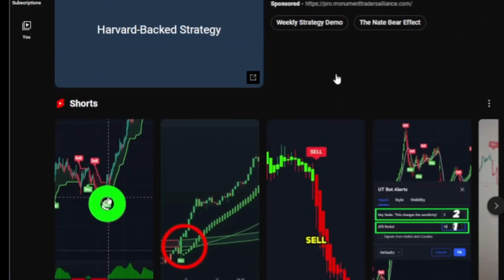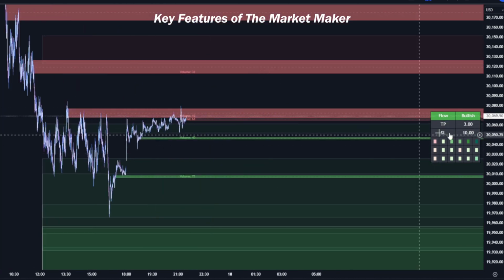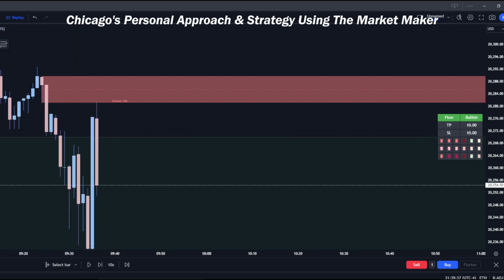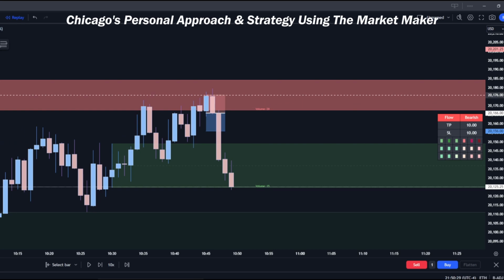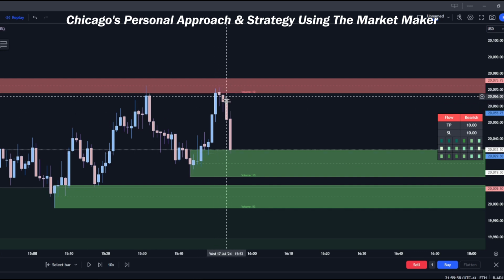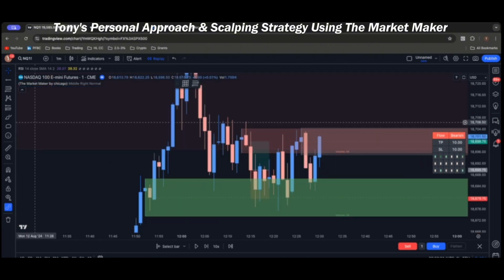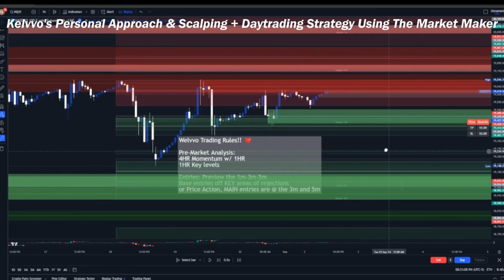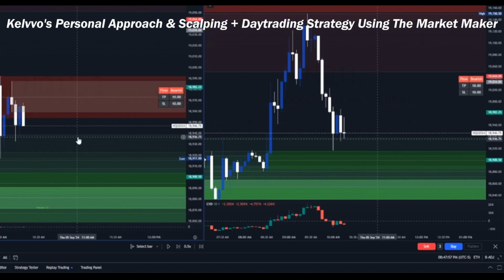THE BEST TRADING INDICATOR & MOST ACCURATE TOOL EVER (THE MARKET MAKER)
The Market Maker - a revolutionary trading tool that will change how you see the markets - the FIRST and ONLY tool that will actually guide you through the markets with the most accurate levels and data.

With this tool I am aiming to showcase the factors of how the market moves: Buyers & sellers present through price action and order-filled levels, paired with an edge in algorithmic order flow data that usually can only be found with expensive third party services.